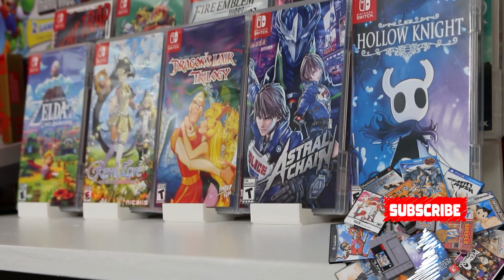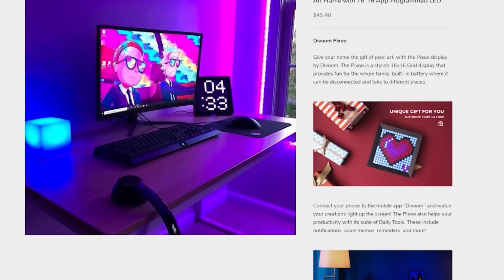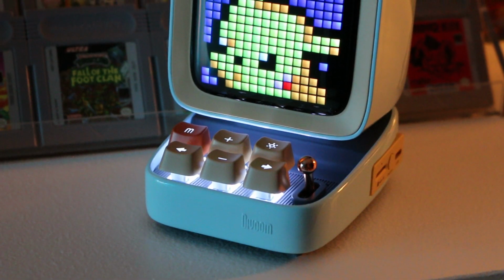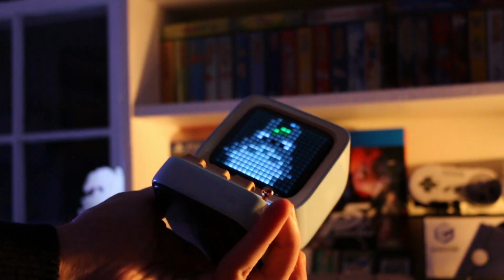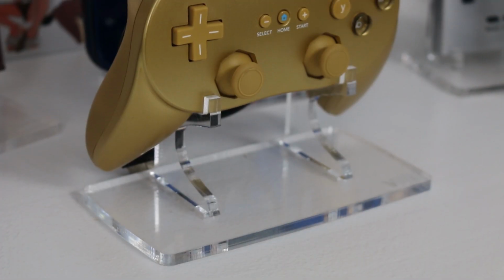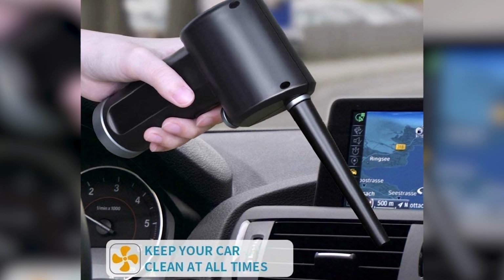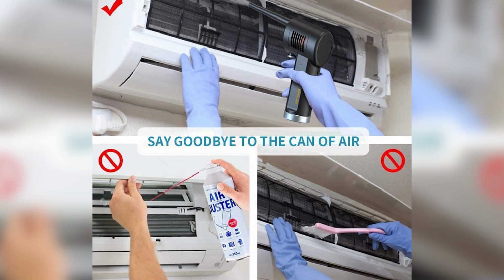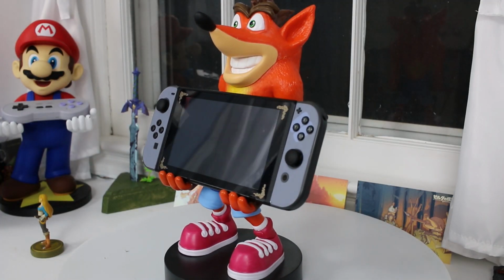GAME ROOM GIFT GUIDE ! 5 Great gifts for family and friends with game collections or game rooms!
Today we have 5 great gifts and Ideas for game rooms. These range from displaying those collections , Game room gadgets , Game room display stands and Even easy cleaning solutions! I took some time to figure out more general ideas for people who may not know exactly what to get for their friends or family! If you get something cool as a gift and have a game collection consider sending in photos!

-Syncoplay Retro Gaming

SOCIAL LINKS and MERCH !